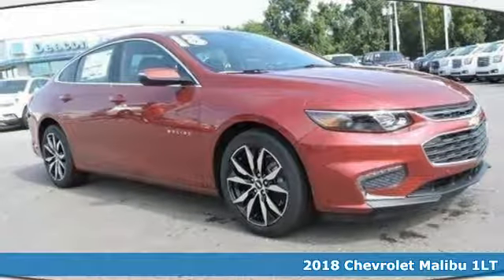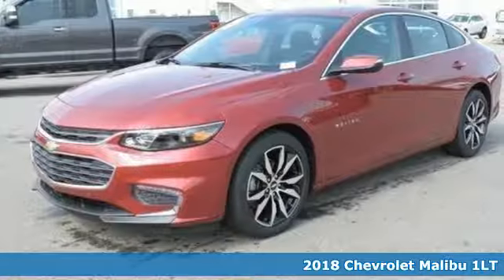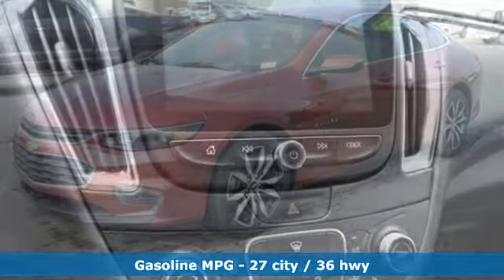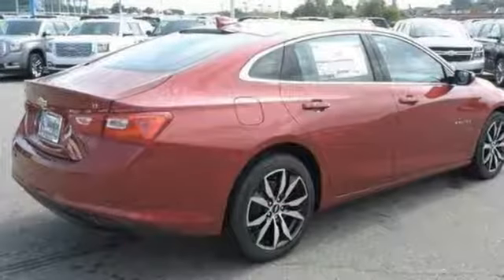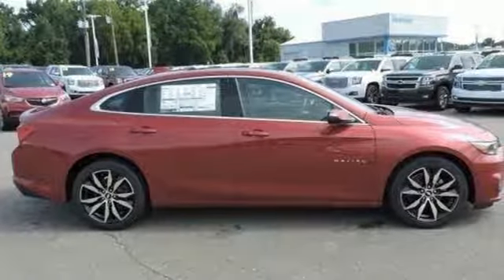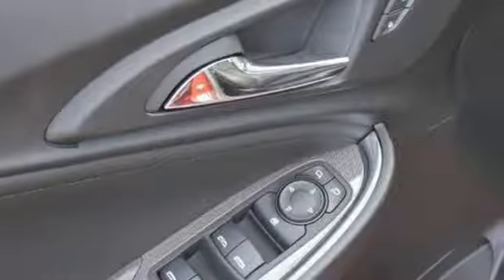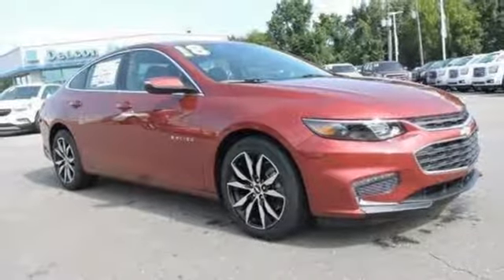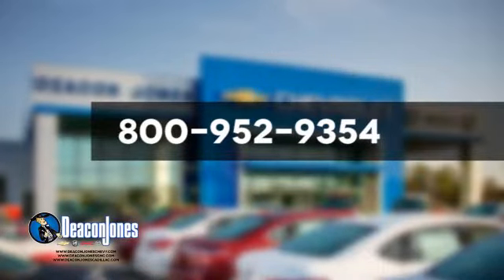2018 Chevrolet Malibu Smithfield NC Selma, NC #180779 - SOLD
Year: 2018
Make: Chevrolet
Model: Malibu
Trim: 4dr Sdn LT w/1LT
Engine: 1.5L 4 Cylinder Engine
Transmission: AUTOMATIC
Color: CAJUN RED TINTCOAT
Interior: JET BLK LEATHER-APPOINTED
Stock #: 180779
VIN: 1G1ZD5ST7JF277817
LT trim. EPA 36 MPG Hwy/27 MPG City! Keyless Start, Onboard Communications System, Alloy Wheels, Turbo, Back-Up Camera, iPod/MP3 Input, Satellite Radio. CLICK NOW! KEY FEATURES INCLUDE: Back-Up Camera, Turbocharged, Satellite Radio, iPod/MP3 Input, Onboard Communications System, Aluminum Wheels, Keyless Start MP3 Player, Keyless Entry, Child Safety Locks, Steering Wheel Controls, Heated Mirrors. EXPERTS ARE SAYING: Edmunds.com explains Our non-hybrid test car stopped from 60 mph in 113 feet — excellent for a car in this class. Confident-feeling hybrid brakes are the best in the segment, lacking the uneven pedal feel common to competitors.. Great Gas Mileage: 36 MPG Hwy. MORE ABOUT US: Choose from thousands of preowned vehicles at Deacon Jones. Deacon Jones opened his first used car lot in 1974 in Princeton, NC and has offered quality preowned vehicles to Johnston and surrounding counties for 34 years. Find domestics and imports- something to fit everyone's budget. Financial Hardships? Give Deacon Jones the opportunity to help you reestablish your credit. We look forward to assisting you with your next vehicle purchase. Eastern N.C.'s Largest Volume Dealer. Fuel economy calculations based on original manufacturer data for trim engine configuration. Please confirm the accuracy of the included equipment by calling us prior to purchase.

Address:
1115 North Bright Leaf Blvd